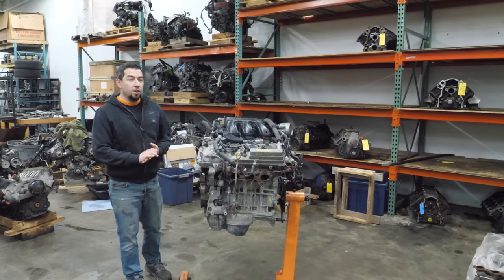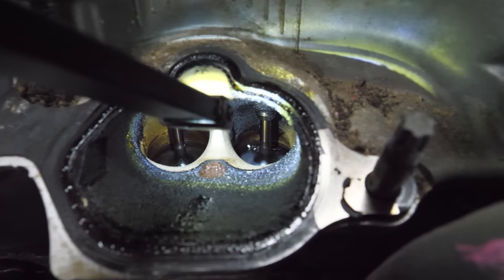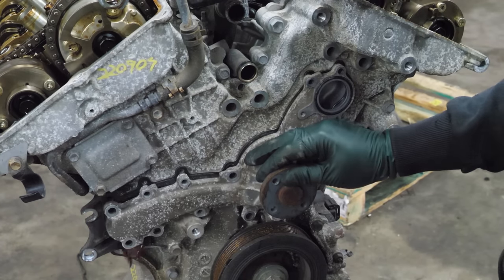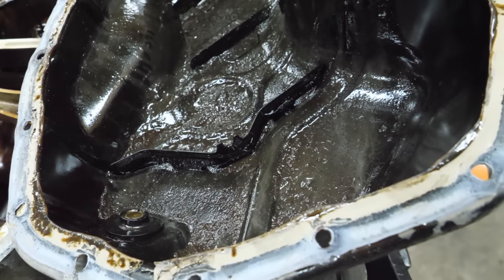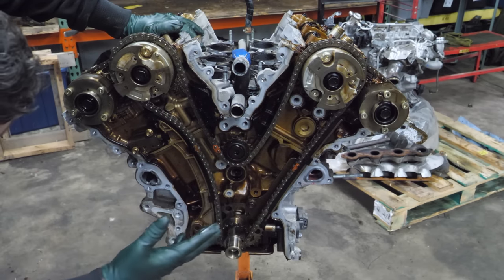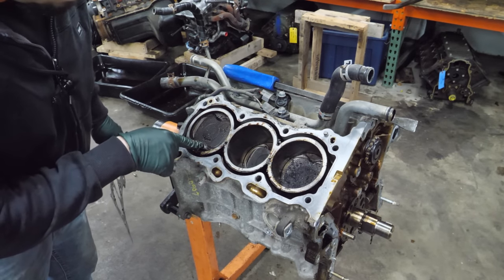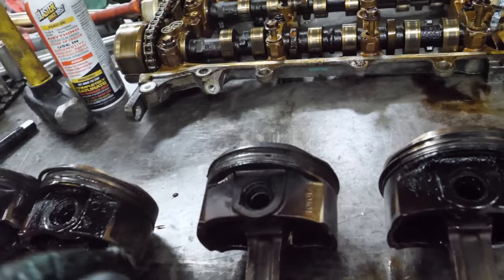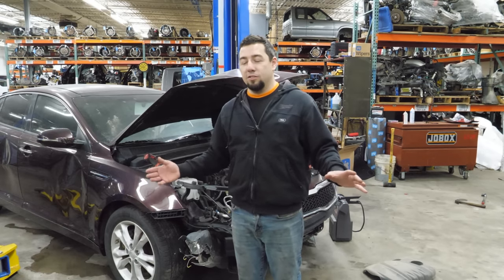Toyota Lexus 2GR-FE Teardown! Premature Death Of Toyota's Most Reliable V6 Caused By Obliviousness!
If this is the first time you've found my channel and want to browse my entire catalog of over 100 engine teardowns, check it out

By popular demand, I went out and found a Toyota 2GRFE from a 2008 Sienna to teardown. A first for the channel! This engine was diagnosed as bad by a shop and the van was sold to a salvage yard who then sold me the engine. Sometimes, I have my doubts when there isn't an obvious failure like a hole in the block, or it won't turn over. This teardown started like every other but WOW once I started pulling it apart, the failure became quite apparent!
The 2GRFE is a very popular engine and can be found in many cars such as the Toyota Camry, Toyota Sienna, Toyota RAV4, Toyota Highlander, Lexus RX and ES350, as well as the Lotus Evora!
These engines have a very good reputation as being one of the more reliable and cheap engines to own but that doesn't mean they can't fail. As we've seen on this channel many times, if someone is bound and determined(or blind and oblivious), they can ruin anything.

This was a very easy teardown and I really hope you enjoyed it!
As always, I appreciate all of the comments, feedback and even the criticism.

 -Eric